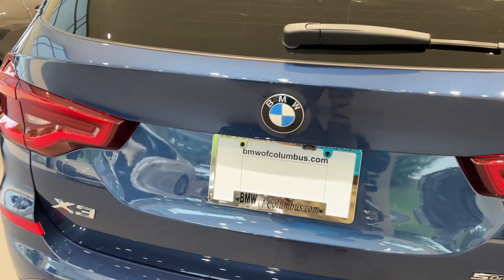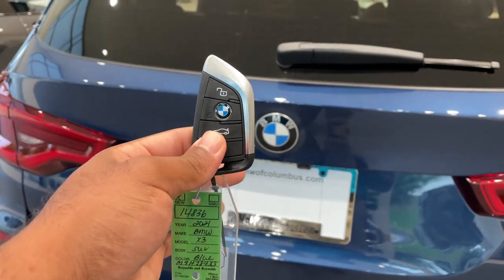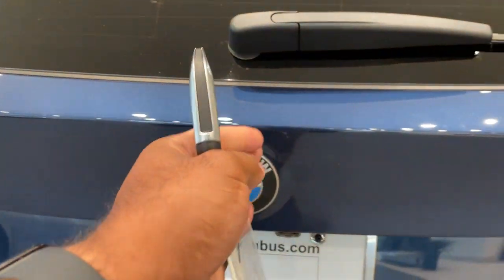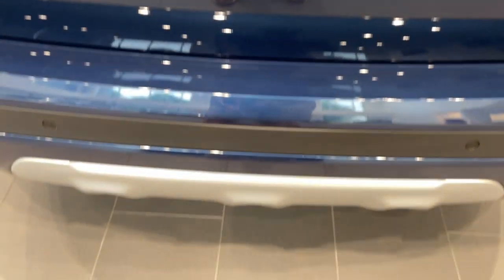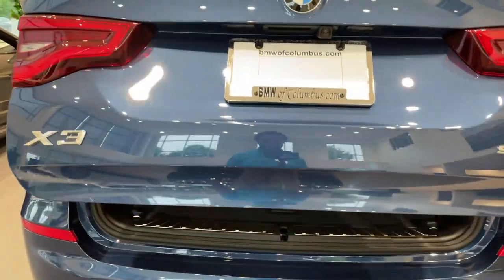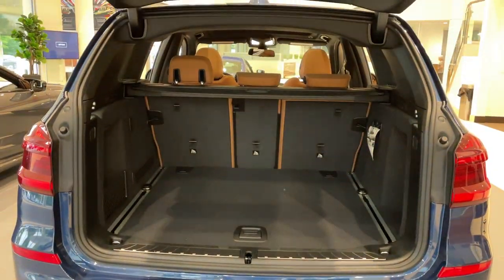Kick to Open Feature for the Trunk